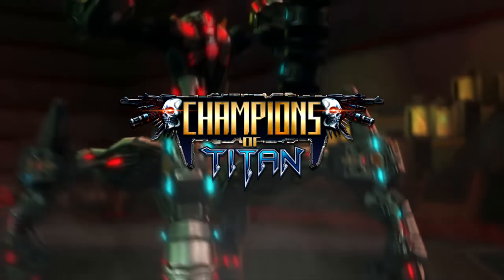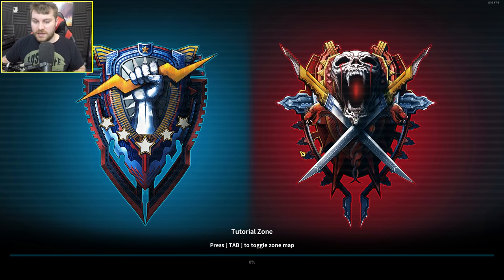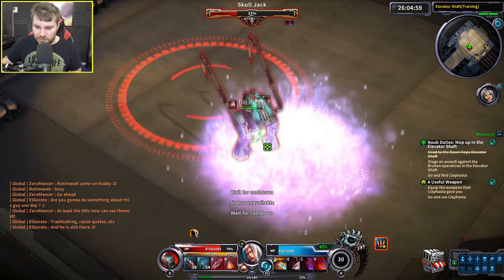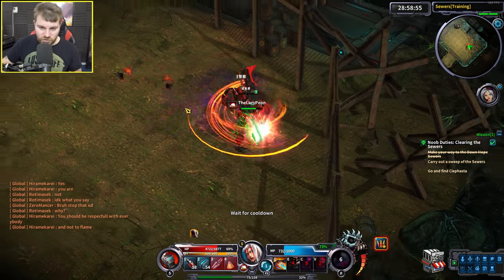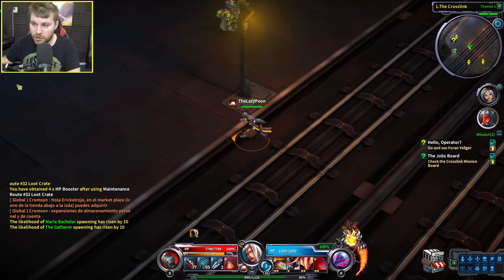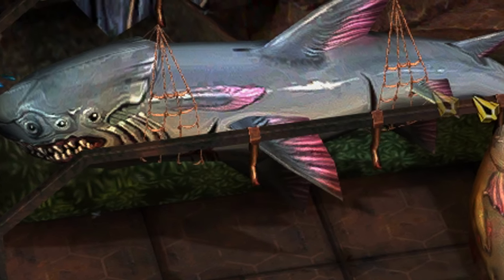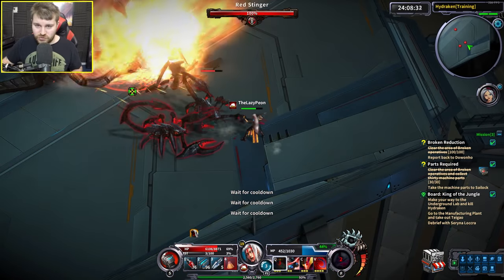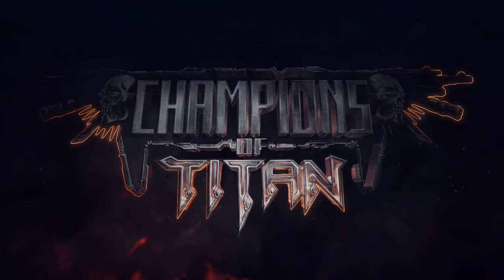Champions Of Titan First Impressions "Is It Worth Playing?"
Champions Of Titan is a new free to play sci fi ARPG with MMO elements that recently game to Steam, It's one of those instanced dungeon, persistent hub type games but without the need to spam the same dungeon/boss over and over to move on to the next one, this game allows players to choose from 6 classes, gives you the ability to jump, dodge, charge ultimate attacks, partake in PVP, and fight a large variety of bosses.

What are you're thoughts on Champions Of Titan? is it a decent enough free to play title to have a bit of fun with or is it not worth your time? let me know in the comments below!
---Links---

---Champions Of Titan Steam Description---

Action RPGs meet MMORPGs

Champions of Titan is a Sci-Fi themed MMORPG with a fast-paced and action RPG like combat and PvE. Enjoy awesome PvE in group or raid, finest crafting, PvP in open world or battlegrounds with a Squad League, a system of cute pets and much more.

Escaped humans from a destroyed earth move to the planet Titan, only to be found by a cyborg race, the Broken, who seek to destroy every single human presence in the galaxy.

Players in the game will challenge the Broken in PvE and the adversary faction in PvP or every other player in free for all PvP challenges!

In Champions of Titan twelve types of heroes awaits for you to level them up either in PvE or PvP, questing, raiding or ganking other players to death!

Guardians Vs Abandon

Pick from the game's two rival factions, Guardians and Abandon, and take on other players in PvP mode to claim victory for your chosen side.
Guardians and Abandon are the 2 factions of the game ; the Guardians are the remaining human army ready to defend the humans inhabitants of Titan while the Abandon are mutants and mercenaries once at war with Guardians and now allied to fight the Broken.

They must fight together against the Broken in quest, dungeons and raids, working as a team to beat the cyborg enemy.

Game features:
Full PvE MMORPG with fast paced combat
PvP Battlegrounds MOBA style; defense of the ancients style, battle royale and free for all events!
Dodge, roll, slash, fire, crowd control, stun and shoot!
14 heroes at start, more than 20 planned : all of them unique with its exclusive skills
Classical tanky, damage dealers and healers scheme
Professions like crafting, weaponsmithing, armorsmithing, jewellsmithing and fishing to optimize gear
Raid dungeons with your guild or friends to gear up your hero
Guild system
Auction House system
Pet system
More than 500 quest in the game, 20 dungeons and 4 raid dungeons.
5v5 and 10v10 squad leagues
4 Open PvP Zones

---Tags---
ARPG, Sci Fi, Instanced, Persistent Hub, Not really an MMORPG, Isometric, Aliens, Bosses, PVP, PVE, Arena, Raids, Dungeons, Steam, Indie, Moba like combat, Free To Play

---Legal footnotes---